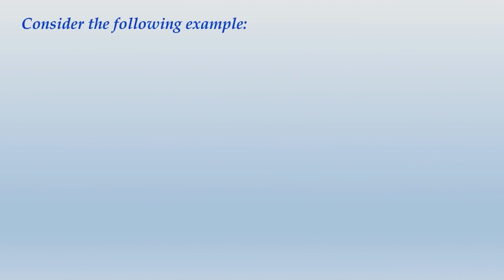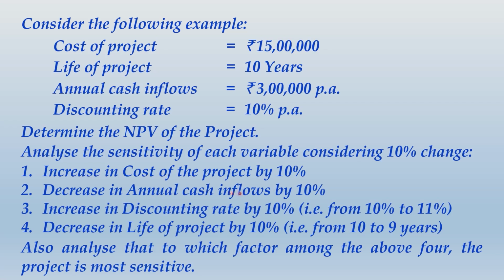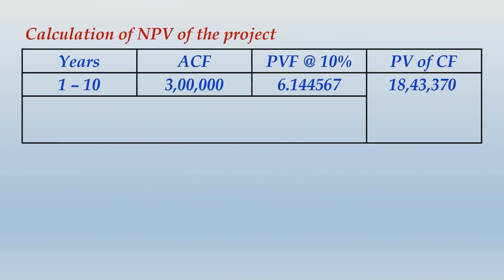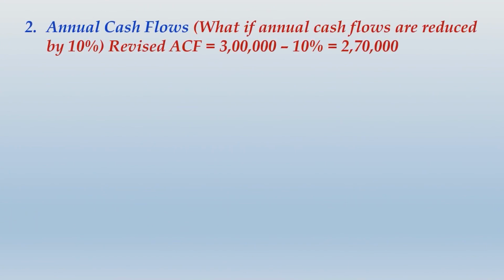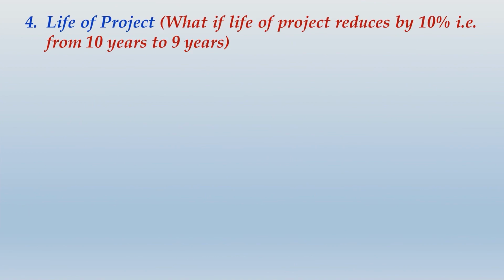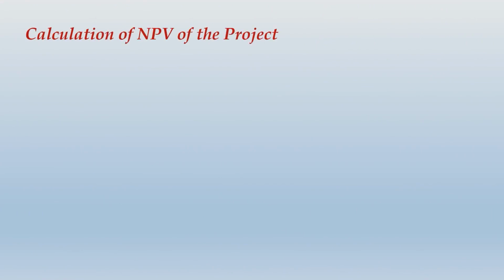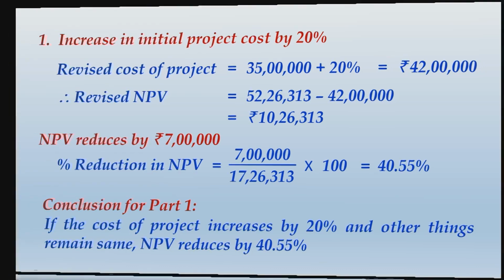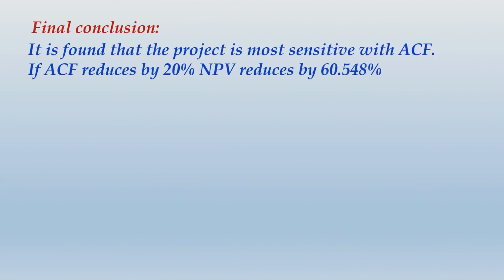Capital Budgeting (Part 17) - Sensitivity Analysis - CMA/CA Inter - FM | CMA Final (SFM)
The video talks about various concept of Risk Analysis under Capital Budgeting. This video is suitable for anyone who is interested in learning the concepts of Risk Analysis in Long Term Investment Decisions, particularly the concept of Sensitivity Analysis.